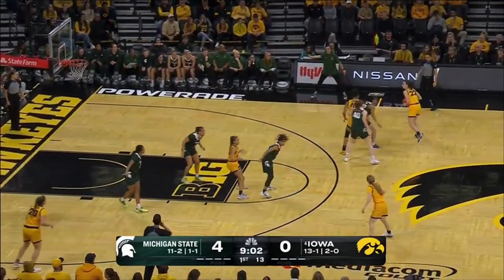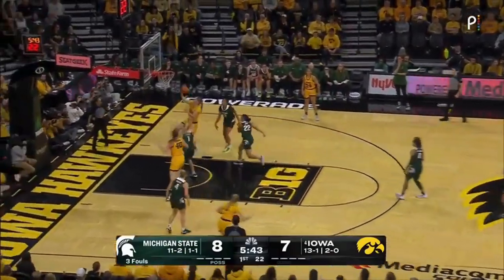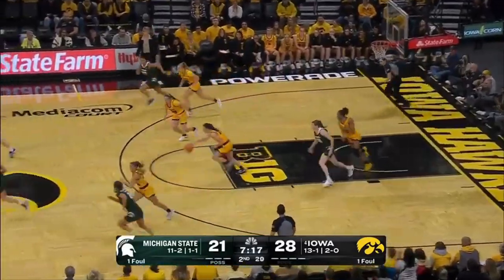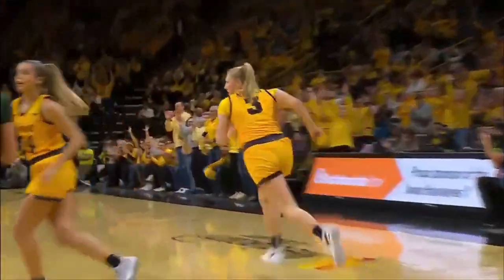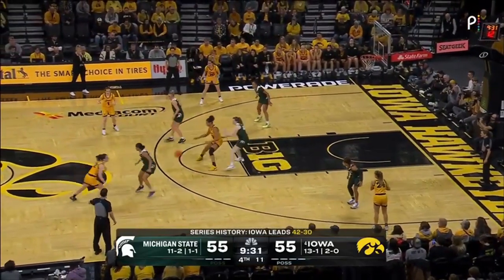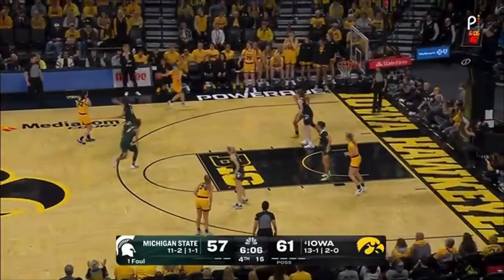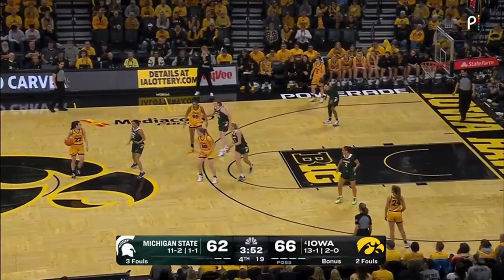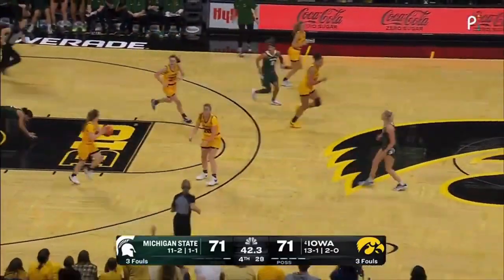Caitlin Clark x Michigan State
Iowa: 05/11 from Clark passes. The viral clutch logo 3 to win the game :D
She was struggling in the 3º quarter, but Michigan played really well. She also had a major block.